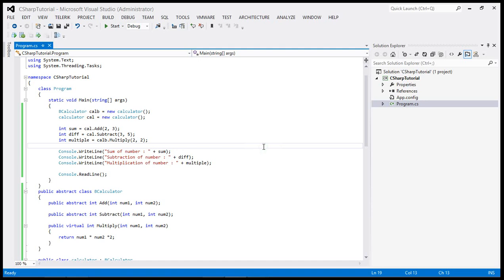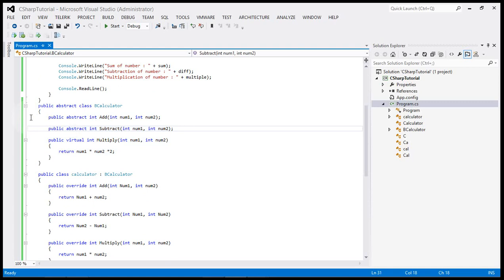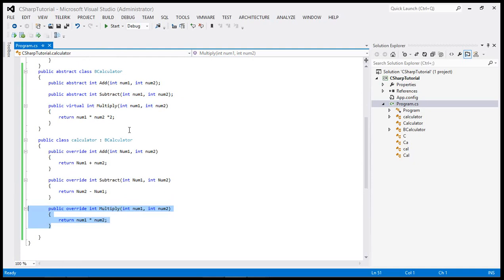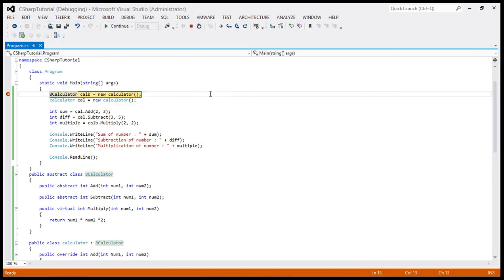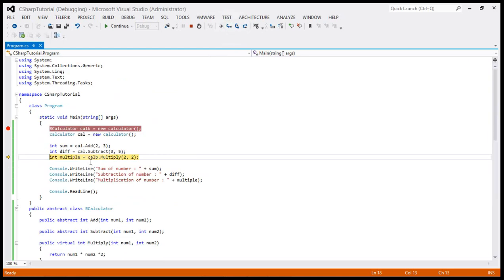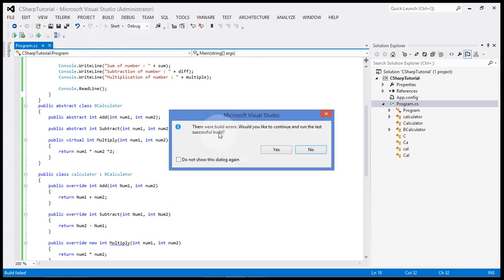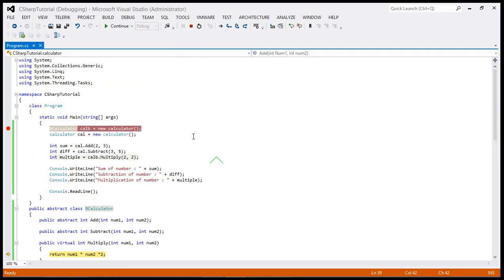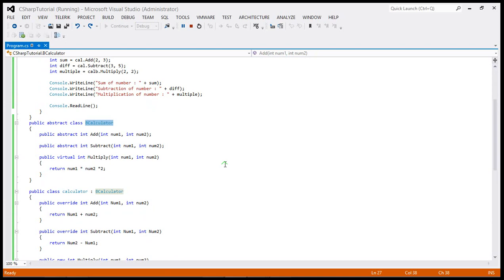C# Method Overriding & Method Hiding Polymorphism in C#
Learn how using method overriding in C# programming how to use new keyword for method hiding in C# class, its one the oops concept called Polymorphism .